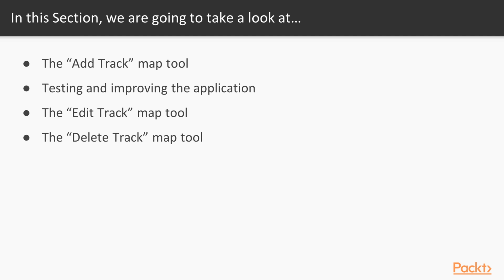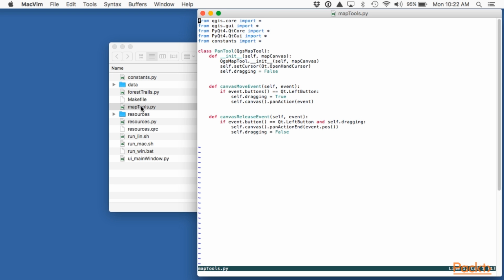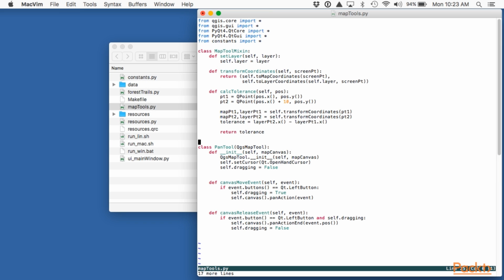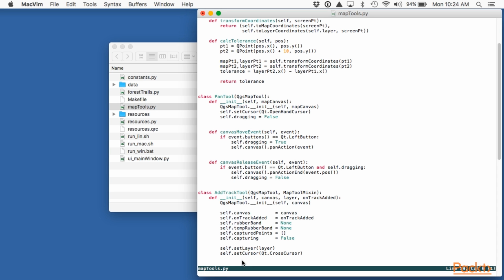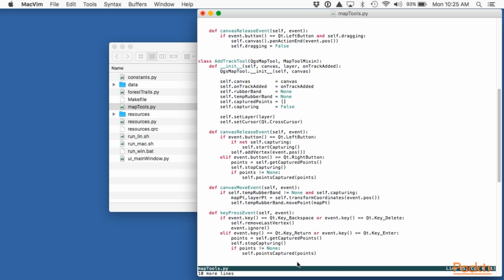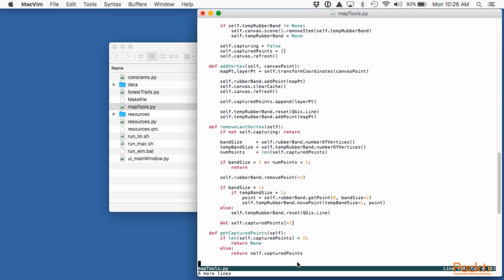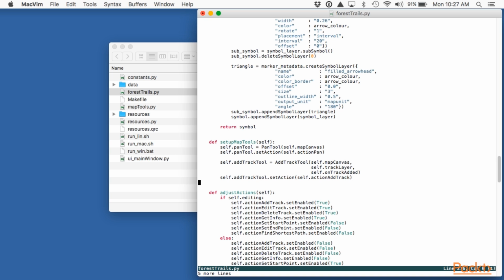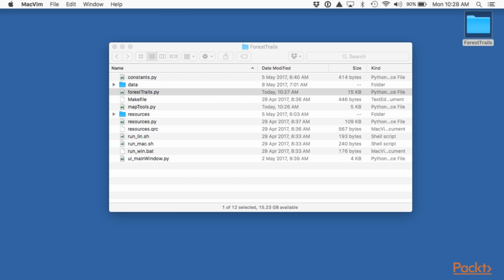QGIS Python Programming Techniques : The "Add Track" Map Tool | packtpub.com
In this video, because all the track data in the ForestTrails system is created by the end user, we need a tool to let the user create a new track.
• Define a map tool mixin helper class
• Create the "Add Track" map tool
• Integrate the "Add Track" map tool into our application